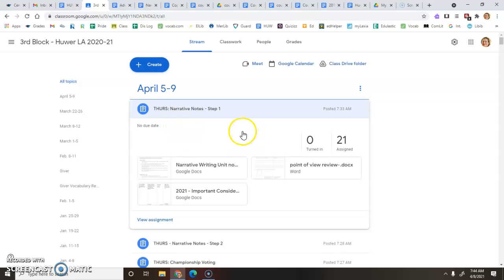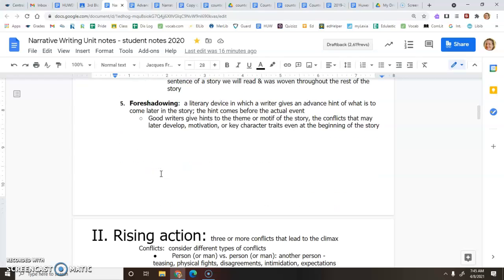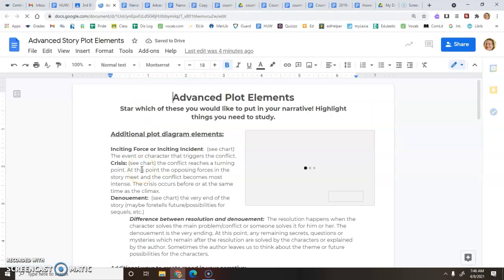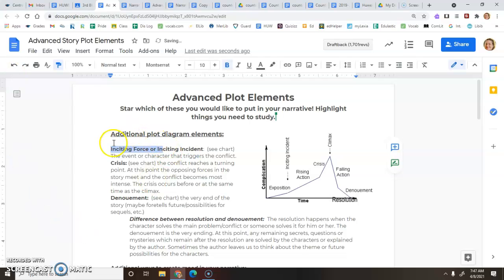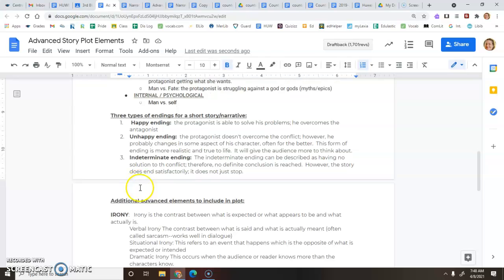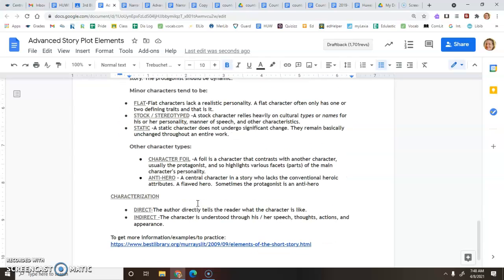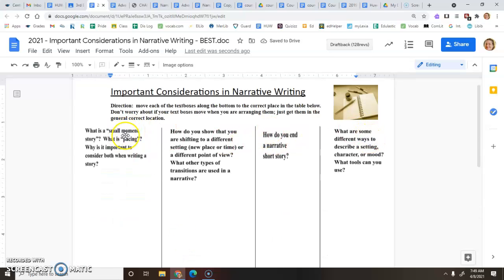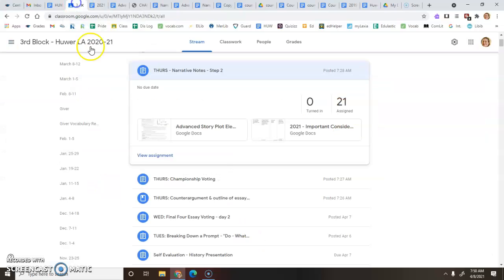Step 2 Narrative notes (advanced)